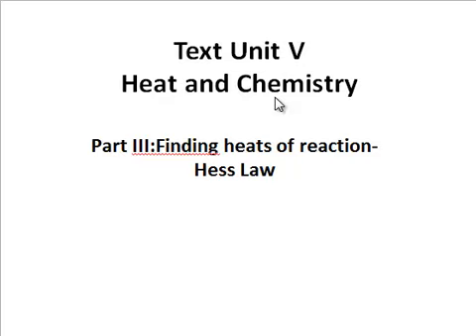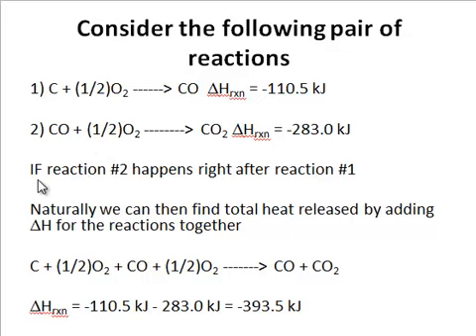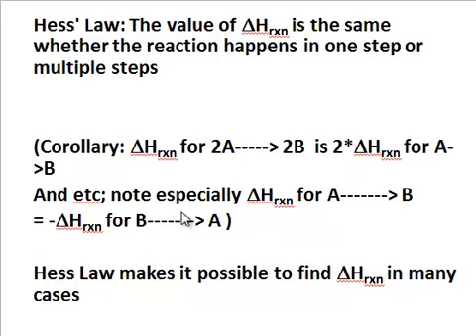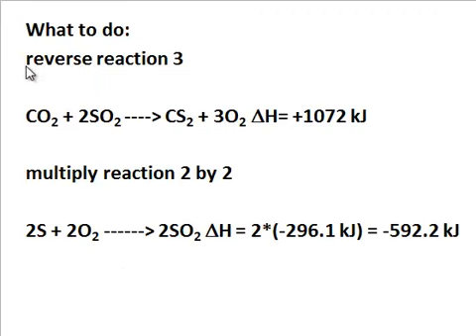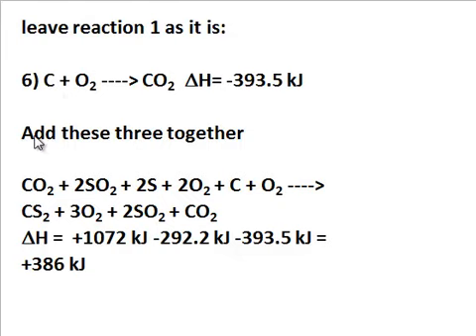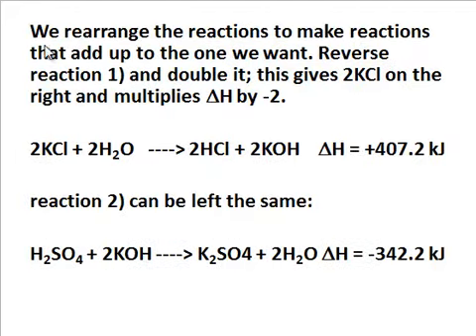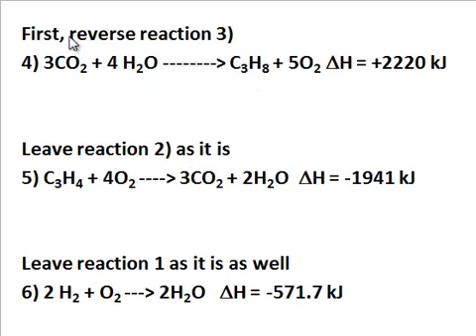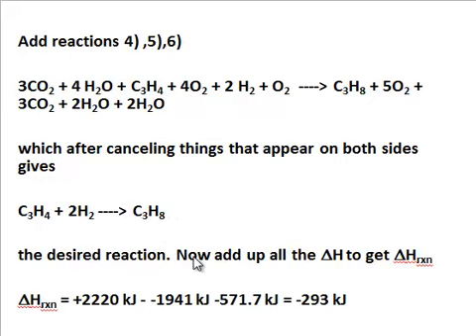Unit V lecture 3